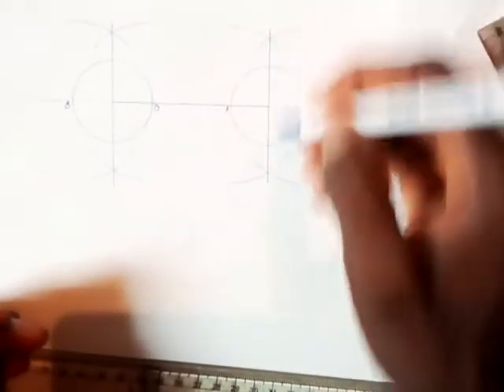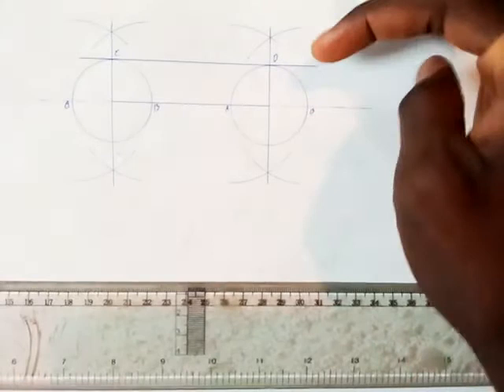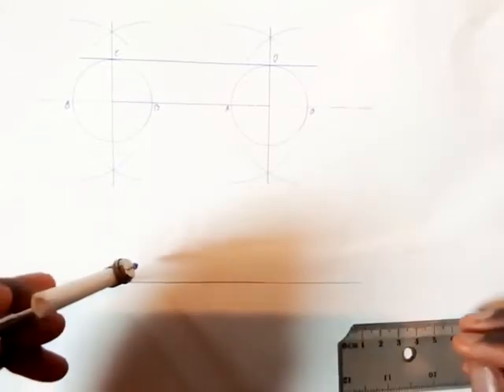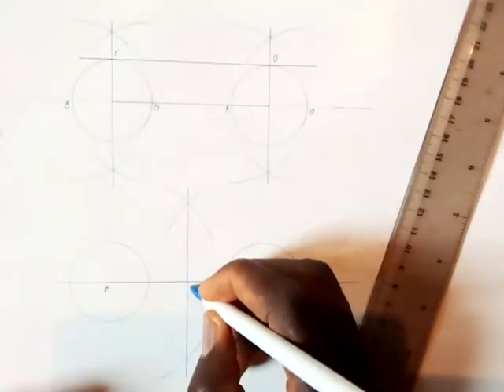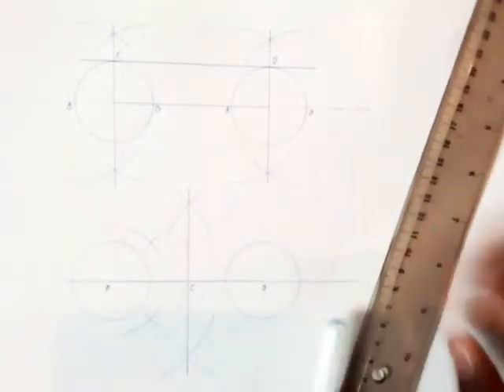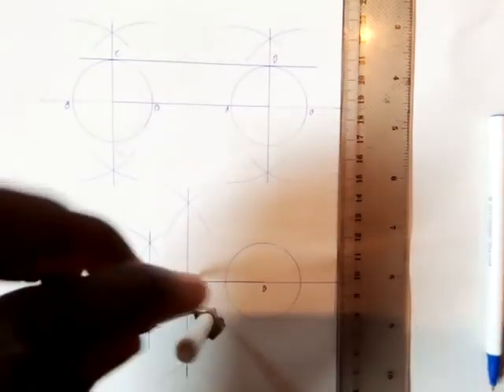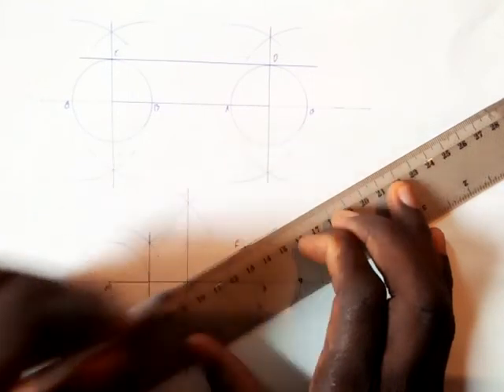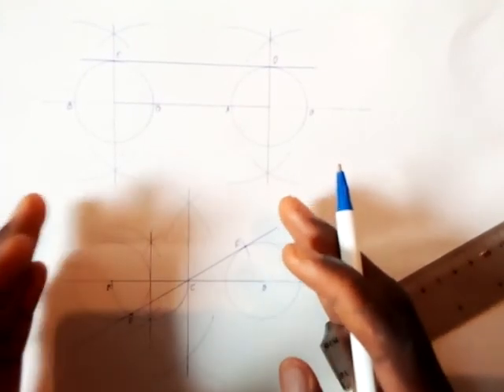Construction of External and Internal Tangent to Two Equal Circles